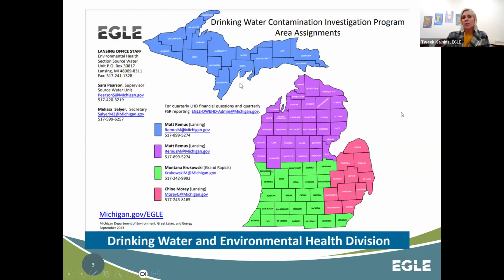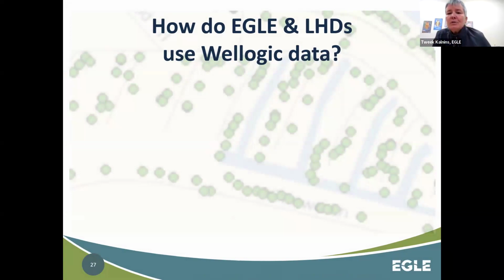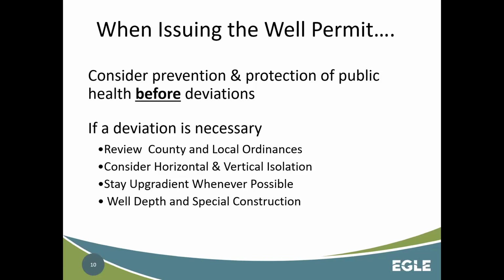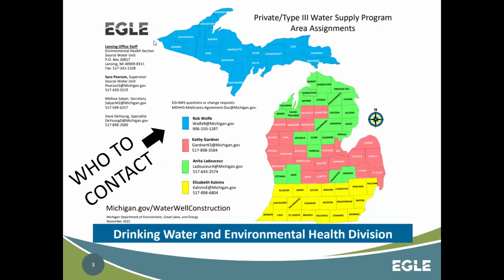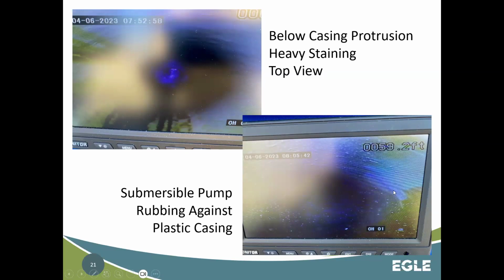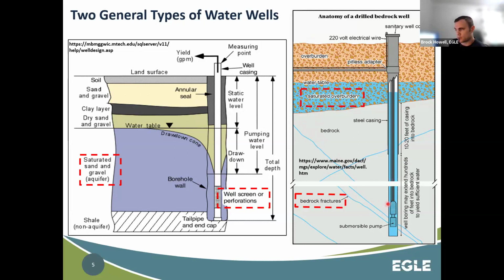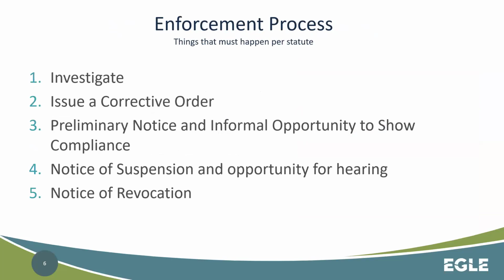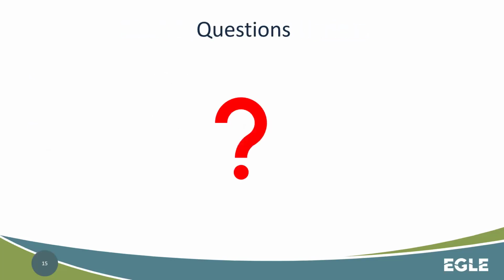What Can Source Water Do for You - A Training for Local Health Department Sanitarians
The Department of Environment, Great Lakes, and Energy (EGLE) Source Water Unit is hosting this training and would like to invite local health department sanitarians that were not able to attend the in-person training to register for this webinar.  This training will include presentations on minimum program requirements, Wellogic, information on EGLE’s downhole camera, and enforcement. EGLE’s Contamination Investigation and Source Water program staff will also discuss a number of case studies related to water well permitting in areas of groundwater contamination.

Date Recorded: 1/23/24, 2 Hours and 23 minutes